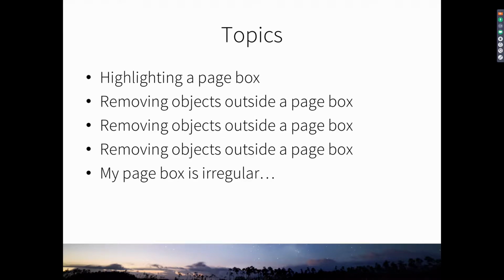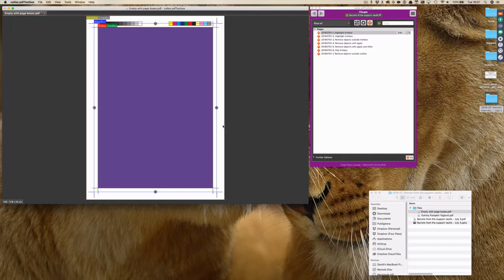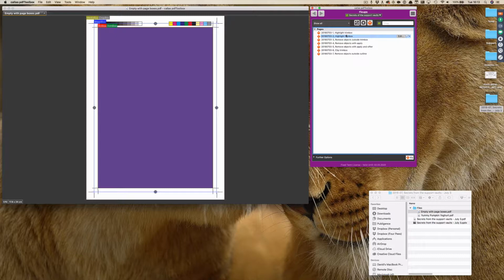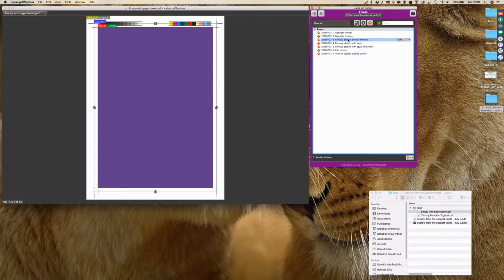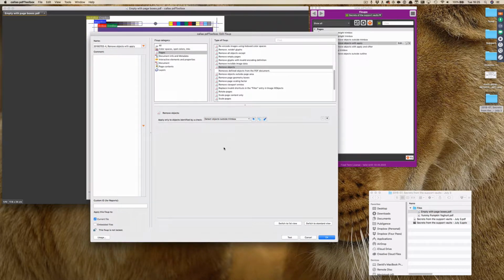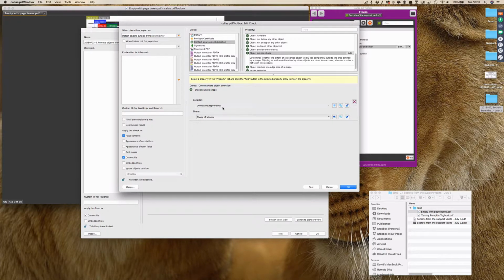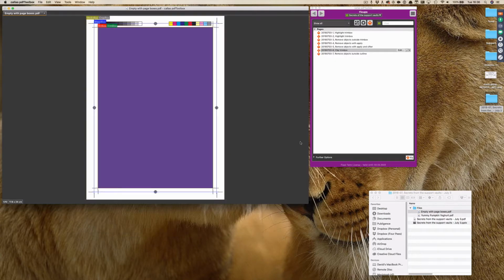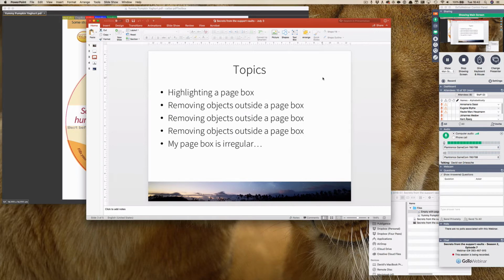Remove objects outside of a page box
We delve into the support vaults and talk about interesting questions and problems, and their solutions of course. In this webinar, we will talk about removing objects outside a page box in callas pdfToolbox.

pdfToolbox has many ways to ensure no objects exist outside or inside a specific area. This includes using the 'Remove objects outside' fixup, using the regular 'Remove Objects' fixup, using masking in the 'Shapes' fixup. How can these been used? What is the best when?

03:08 - Displaying names and outlines of page boxes in pdfToolbox
06:17 - Highlighting the Trim Box using various Fixups in pdfToolbox
17:38 - Removing content outside of the Trim Box
18:08 - 'Remove objects outside of page area' Fixup in pdfToolbox
22:35 - Using the 'Remove objects' Fixup together with a preflight Check
27:55 - Using the 'Remove objects' Fixup together with a preflight Check using the Sifter functionality in pdfToolbox 10
32:25 - Using the 'Create and apply shapes' Fixup to clip content to a page box
35:28 - Removing objects outside of an irregular cutline using the Sifter functionality 'Objects outside shape' in pdfToolbox 10
41:00 - Summary